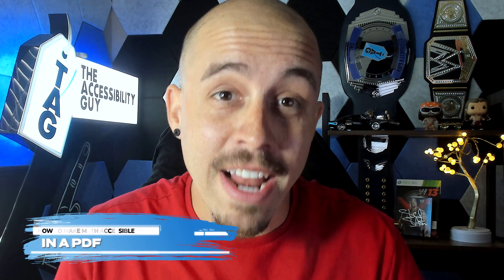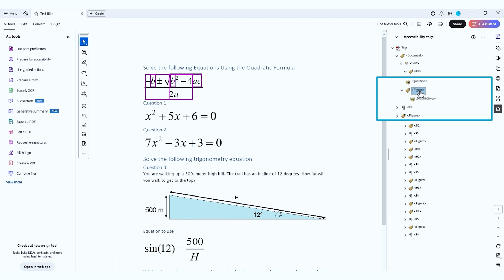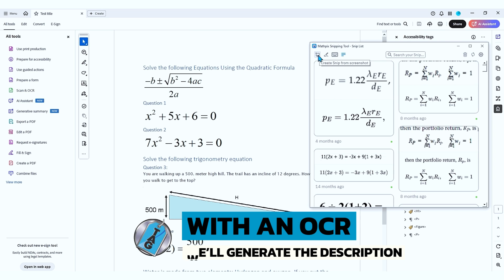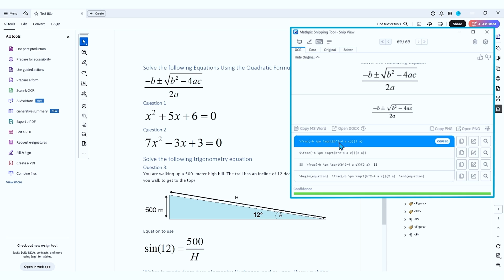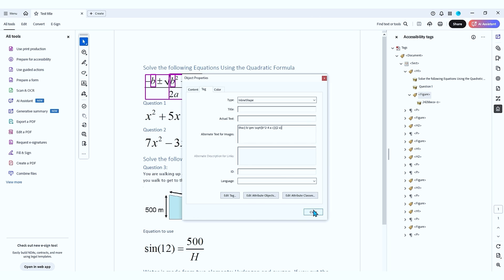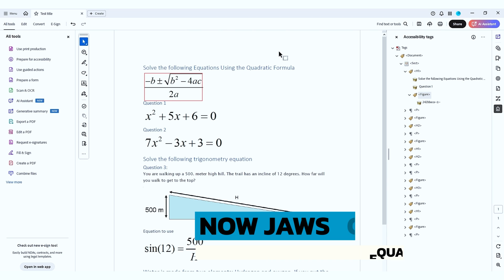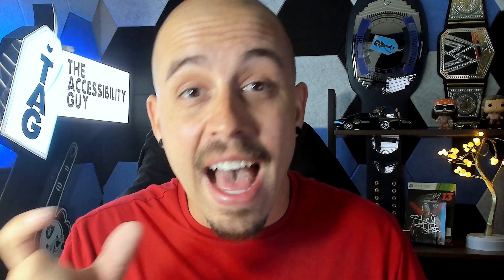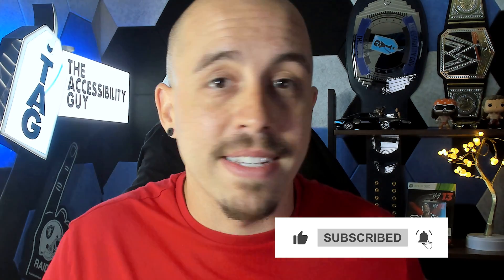How to make math accessible in a PDF | MathPix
This video walks users through how to use LaTeX descriptions in alt text to make math equations accessible in PDFs. We use MathPix to generate the LaTex for equations.